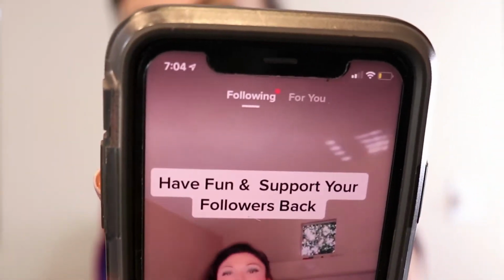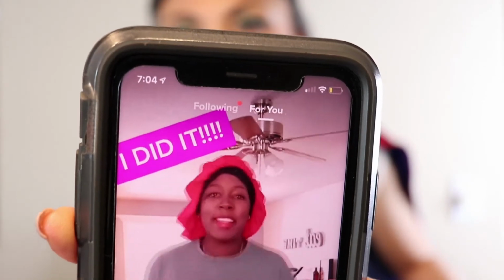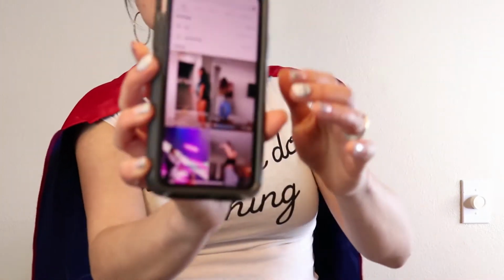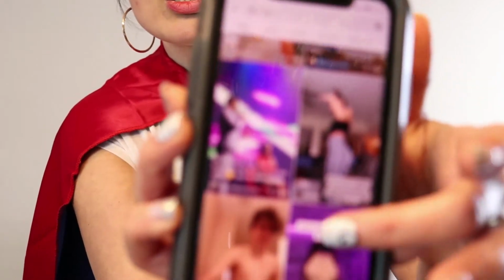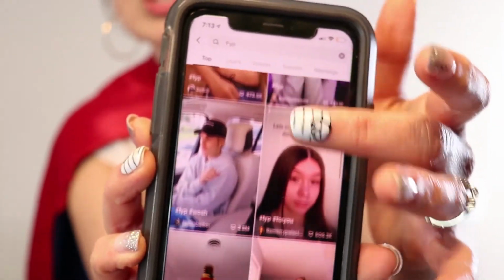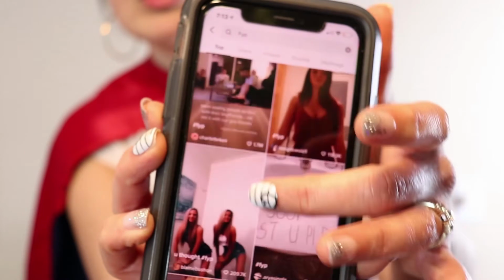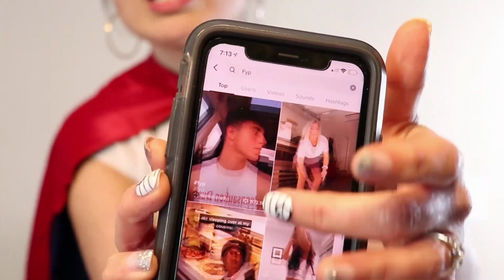How to Do Tik Tok Part 12 - About the FYP & Hashtag Case Study -Marketing Girl Linda Jordan Tells U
How to Do TikTok Part 12: - This is about the or For Your Page hashtag on Tik Tok as well as general hashtag case studies done on Tik Tok. I am Linda Jordan, Marketing Girl, and owner of Move Up Marketing Group and I spill all the tea. I've done Case Studies on Tik Tok related to hashtags so you can all benefit from it. In this video we will talk about what hashtags mean and how to use them correctly on Tik Tok and you will hear my theory on the which many TikTokers have said is irrelevant. Special thanks to our contributors who gave us the responses. I am so grateful for all of you, and please keep contributing so we can make really beneficial content for our subscribers and viewers.
In my other videos, I will teach you Step by Step on how to make your first TikTok post- so if you are new to Tik Tok please start there.
Each video will be a series of steps in TikTok Creation and then we will dive into TikTok marketing and finally Ads. But one by one guys! Also GET YOUR RING LIGHT HERE!
TikTok is the new social media platform that is fast becoming hugely popular with 400 million active users a day! TikTok is a video sharing social networking service owned by Byte Dance.
Once you do TikTok you will be addicted! Guaranteed! It's great fun and you will love doing it.
Enjoy my videos and enjoy TikTok!

OH and join my FREE TikTok Facebook Group

And once you join TikTok please follow me @mormmom. I always support back, just let me know where you found me! And tag me on your first post!

**We do Influencer Marketing too so if you are
looking for that or want to be an influencer, please contact